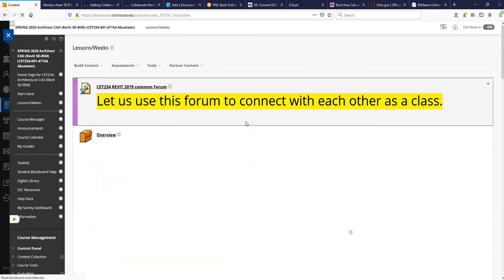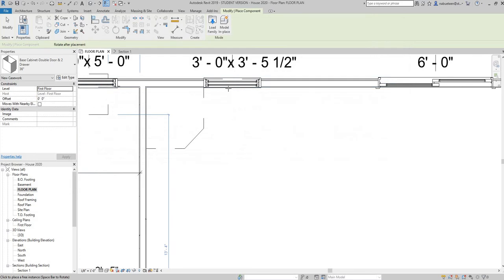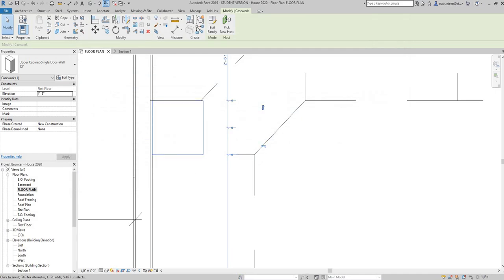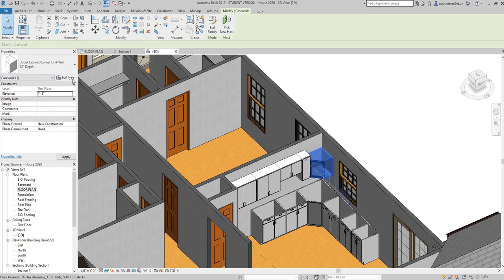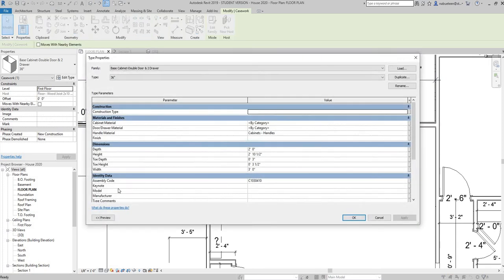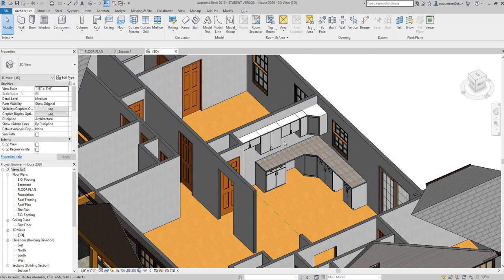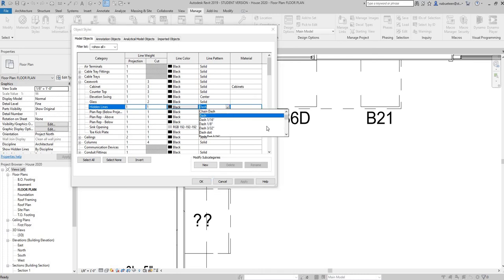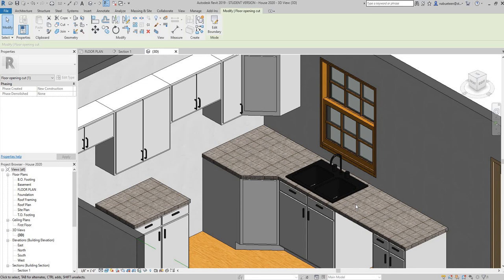Adding Cabinets and counter tops REVIT 2019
Stark State College
CET234: REVIT 2019
Adding cabinets, counter tops, and cabinet tags